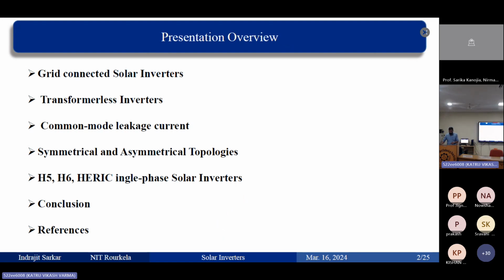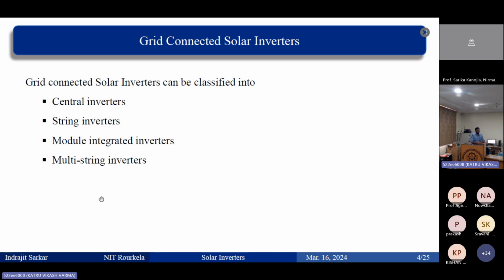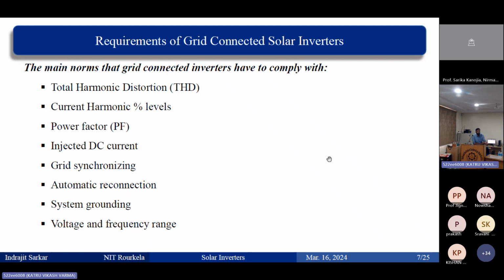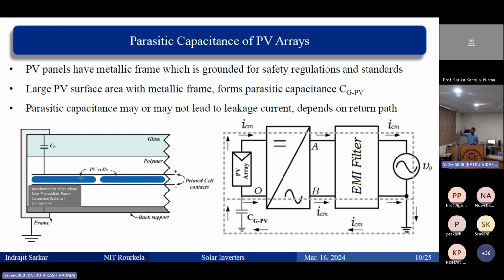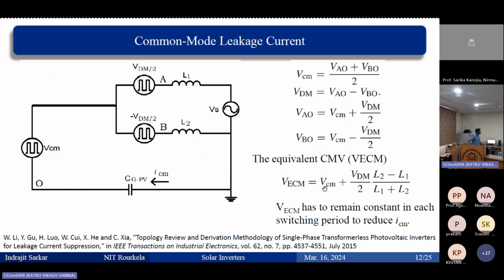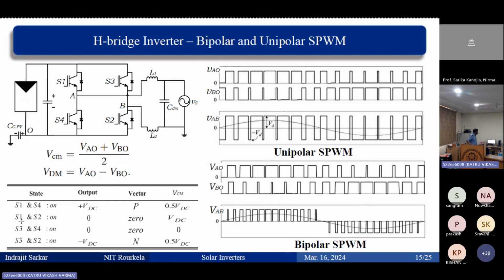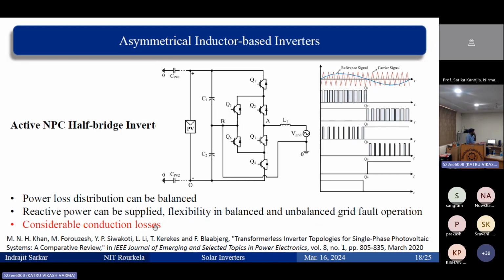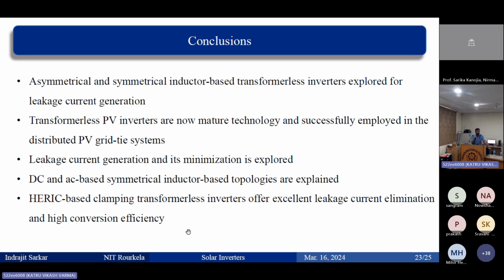PCGEEI-2024: Session-10: Prof. Indrajit Sarkar, NIT Rourkela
11:30 HRS IST – 13:00 HRS IST
Prof. Indrajit Sarkar, NIT Rourkela
Title: Leakage Current Minimization in Transformerless Solar Inverters